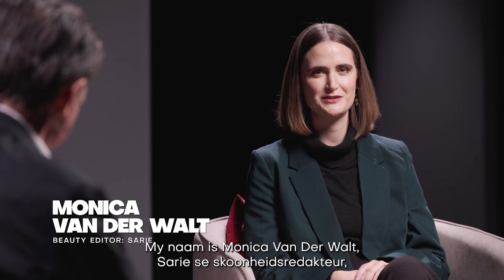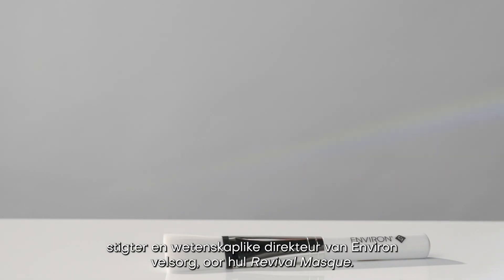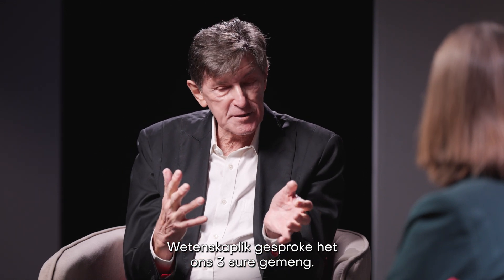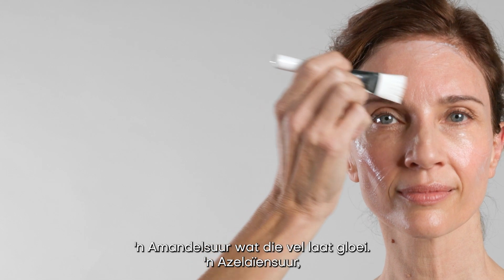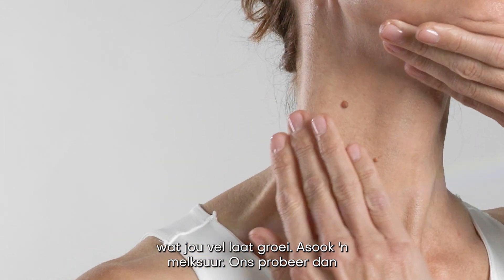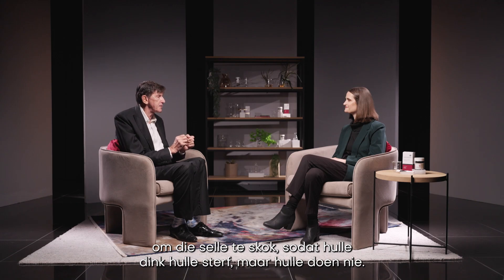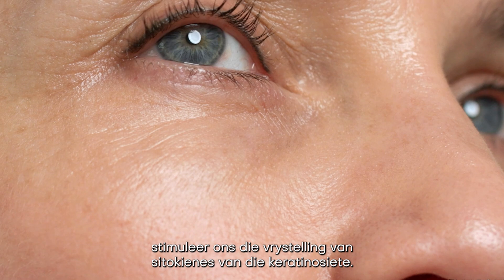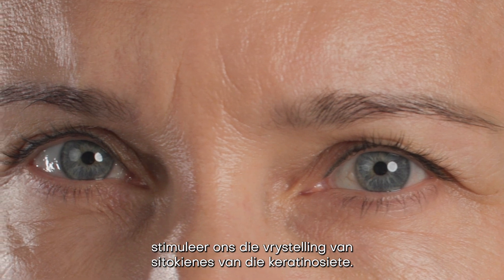The Science Behind Environ’s Revival Masque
Dr Des Fernandes and Sarie Beauty Editor, Monica van der Walt discusses the science and key ingredients behind Environ's award-winning Revival Masque. Learn how this iconic product smooths, lifts, tightens, and brightens the skin’s appearance.